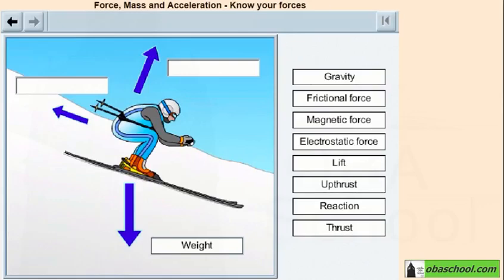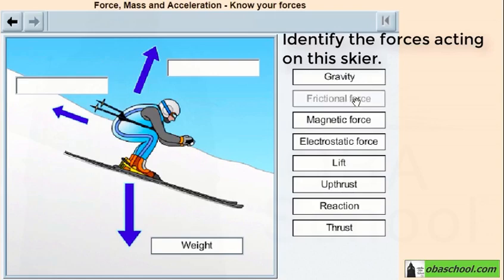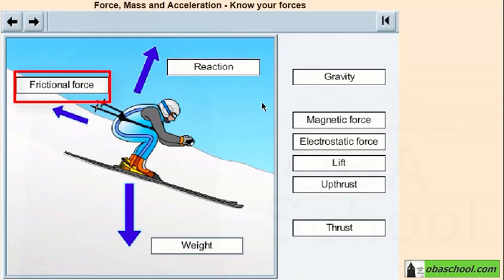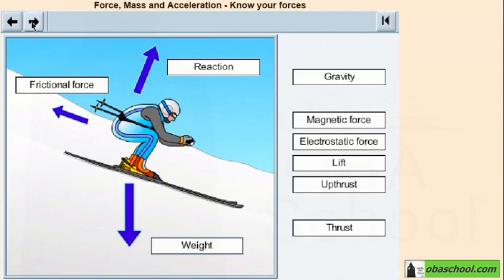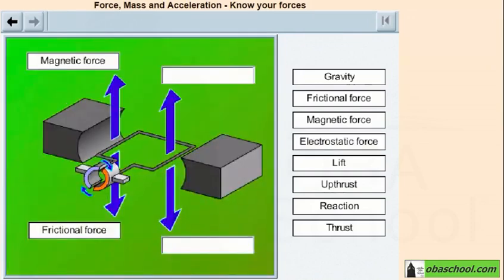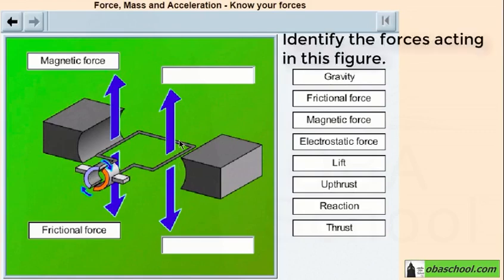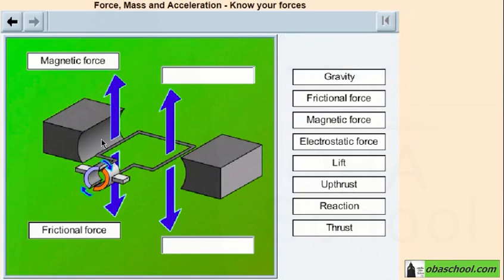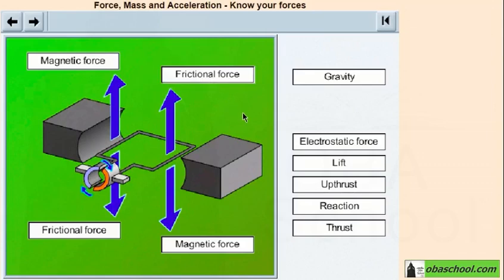Free-body diagrams Ex 11 (simulation - Know your forces-Part 2) - A Level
AS.PHY.04.3 Free-body diagrams Ex 11 (simulation - Know your forces-Part 2) (OASP0403)